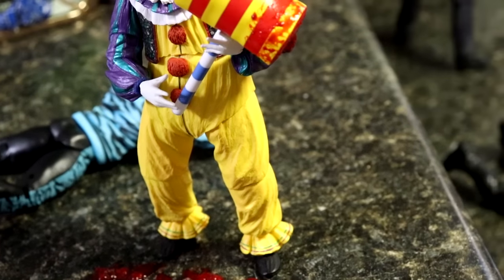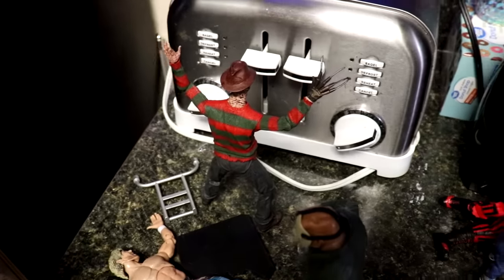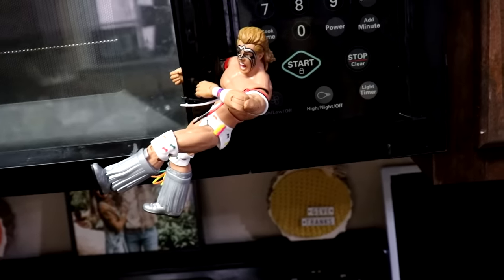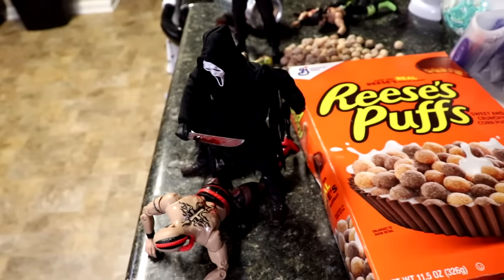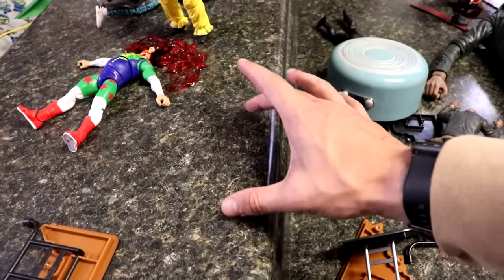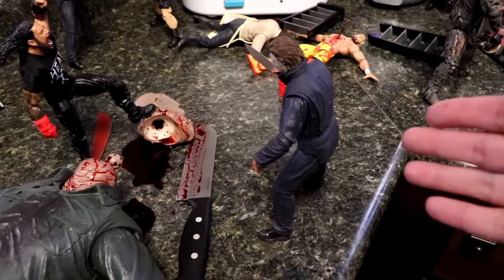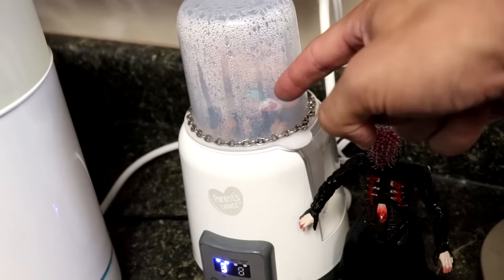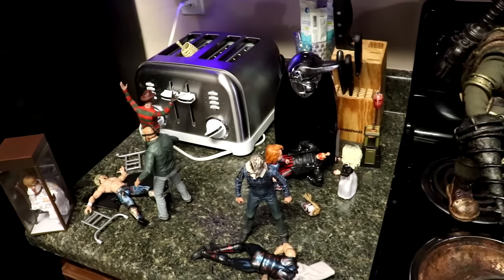MASSIVE HORROR ACTION FIGURE SETUP! KITCHEN EDITION!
In todays video, we have the BIGGEST Kitchen horror WWE action figure setup ever! Featuring all of NECA Horror action figures! Big collection of Horror figures including Jason Voorhees, Freddy Krueger, Michael Myers, Leatherface, Chucky, Pennywise & more! Massive box full of horror action figures with Friday the 13th, Nightmare on Elm Street, Texas Chainsaw Massacre, IT, IT 2, Halloween, Halloween Kills, Halloween Ends, Childs Play & much more! Massive box of horror action figures action figure setup wwe figures massive box of wwe figures horror neca figures neca horror action figures collection massive box of horror figures
Horror figure unboxing massive box of horror action figures Kitchen horror setup horror action figure halloween special kitchen setup action figures wwe figure setup wwe action figure setup